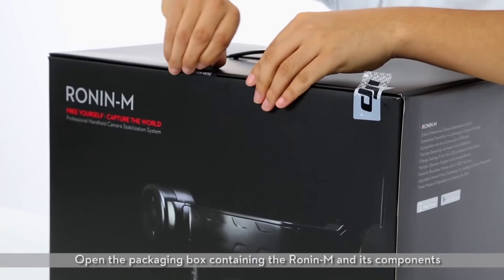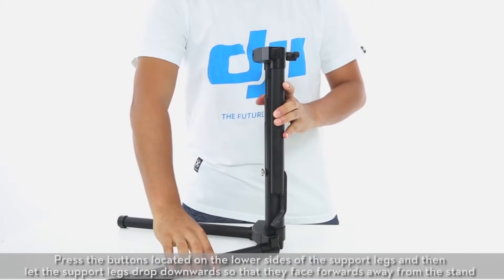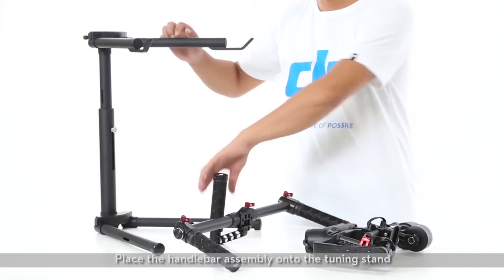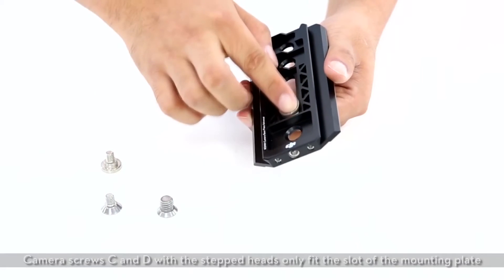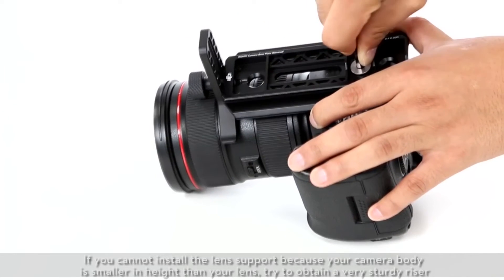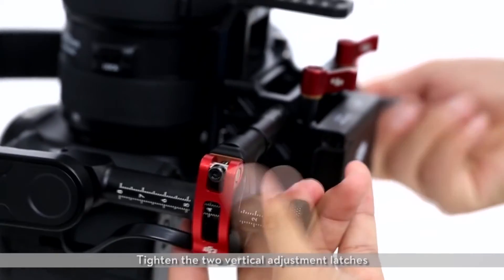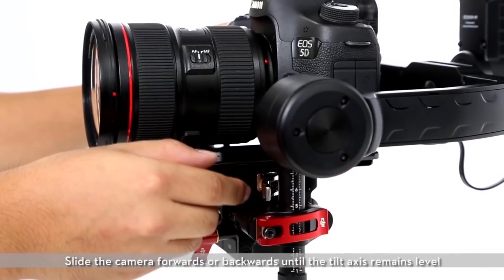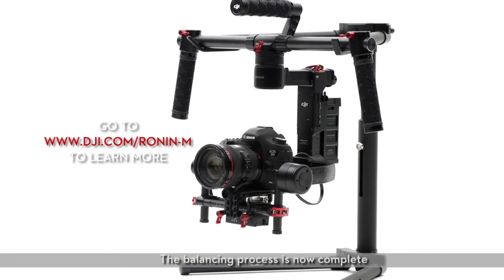DJI Ronin-M Kurulum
DJI Ronin-M 3 Eksenli El Tipi Kamera Stabilizsyon Sistemi

DJI Ronin-M ; Operatörün özgürce hareket edebildiği, yakın çekim ve takiplerde kullanabilme olanağı sunan, 3 eksende kamera stabilizasyonu sağlayıp vibrasyonu sıfıra indirgeyen profesyonel kamera stabilizasyon sistemidir.bir  çok ünlü kamera tipine uyumlu, 3.6kg ağırlığa kadarki kamera sistemlerinde rahatlıkla kullanım imkanı sunan sistemin fırçasız süper hızlı motorları  3 ayrı eksende çalışır;  side-to-side roll - keeping the horizon level tilt, pan.

Bilgisayar kontrollü profesyonel kontrol sistemi tilt ekseninde 105⁰ up / 165⁰ down, roll ekseninde ±110⁰ çalışma açısı aralığına sahiptir. Bu çalışma açıları ±0.02° hassasiyette göz ile tespit edilemeyecek kararlılıkta ve hızdaki sabitliktedir.

İkinci operatör kumandasına eklenen extra shooter, gimbalın araç üzeri senaryo çekimlerinde ya da vibrasyona maruz kamera montaj yüzeylerindeki kullanımlarında, kullanım kolaylığı ve mobilite sağlar. Taşıyıcı operatörün imkansız görüş açılarında Ronin-M'i sabitlediği durumlarda ikinci operatörün kumandasındaki shoot fonksiyonunu kullanması ile, perspektif açıdan tek operatörün başarması imkansız görüntülerin de alınabilmesine olanak tanınır.

The Ronin-M aynı anda iki kullanıcının erişime izin veren bir kontrol sistemine sahiptir. Bu modda, ikinci operatör uzaktan kumanda ile manuel olarak kamera yönlerini kontrol edebilir veya Ronin'in döndüğü yönü kamera açısı da otomatik olarak takip edebilir. Dahili alıcı verici sistemi 2.4Ghz frekansında çalışır, istendiğinde D-Bus çıkış portu sayesinde farklı veya daha fazla fonksiyon destekleyen kumanda sistemleriyle de eşleştirilebilir. Bu sayede kendi alışık olduğunuz bir kumanda ile de erişim sağlayabilirsiniz.

sled&vest style stabilizatörler kullanım öncesinde kameranıza göre balans yapılmaya ihtiyaç duyarlar. Bir kez balans edildiğinde bu ayarlar saklanır ve aynı sistem ile tekrar balans gereksinimi duyulmaz. Her kamera farklı ağırlıklarda ve ağırlık merkezinde olduğu için, ayrıca takılan lenslerinde ağırlık merkezini farklı noktalara taşıyacak olmaları sebebi ile her defasında ayar yapmak oldukça vakit kaybettiricidir. Bunun önüne geçilmesi için Ronin-M stabilizasyonunu otomatik olarak yapan ATS (Auto Tune Stability) sistemini ihtiva eder. Manuel olarak aynı rijit ayarları yapamayacamız hassasiyette doğru balans ayarlarını çok kısa sürede yapabilirsiniz.

Dahili 4S li-po bataryası Ronin-M'e 6 saate kadar çalışma süresi sağlar. Bu akıllı batarya tüketimi esnasında balanslı olarak hücrelerindeki kapasiteyi harcar ve kendi hücrelerinin balansını sürekli eşit seviyede tutar. Yine içeriğe dahil olan şarj aleti de aynı teknoloji ile bataryanın hücrelerini eşit seviyede tutacak şekilde şarj sağlar.

Ronin-M compact video kameralar, aynasız kameralar ve DSLR kameraların birçoğuna uyumlu, 3.6kg'a kadar cihazların rahatça kontrol edilebileceği şekilde dizayn edilmiştir.